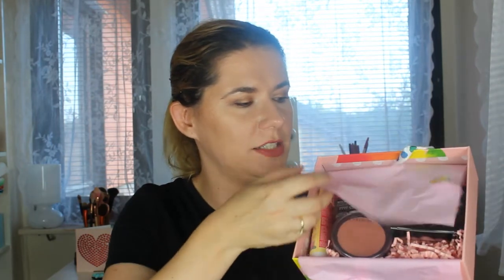JULY GLOSSYBOX LIMITED EDITION Unboxing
Glossybox unboxing limited edition
Rainbow box

Svenska/Swedish